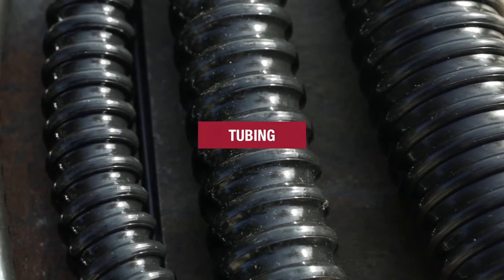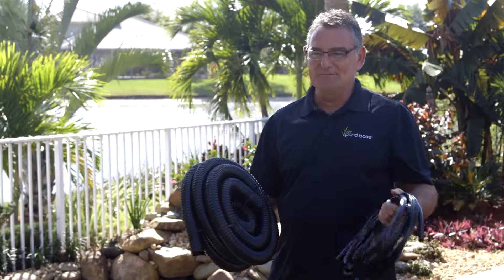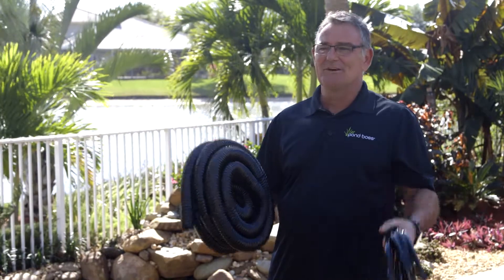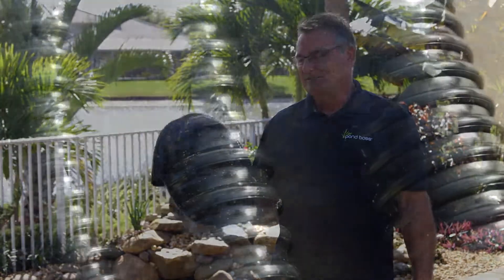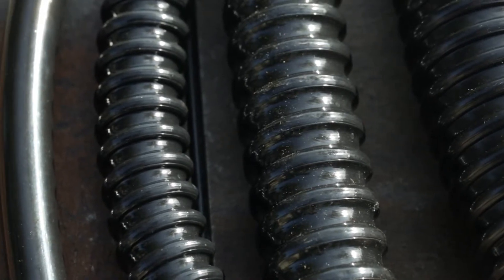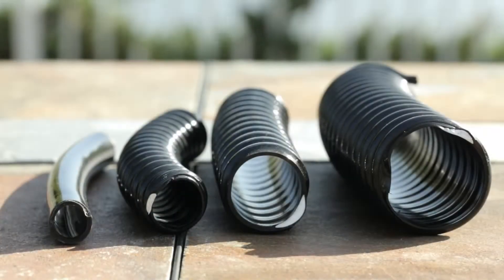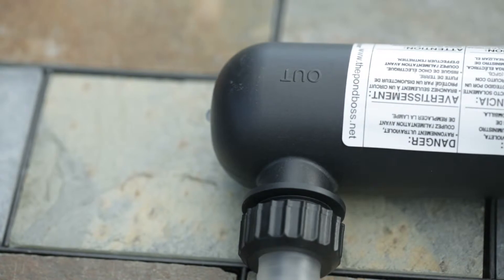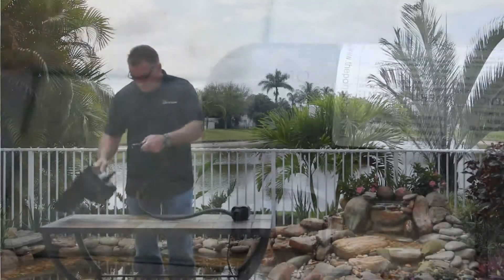pond boss® Tubing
When building a pond, you need things other than the liner, the filter and the pump. All pond equipment requires tubing to run properly. pond boss® has two types of tubing, kink-free corrugated and flexible vinyl. The tubing is 20 feet long, durable, and safe for fish and plants. The black color blends in naturally with surrounding.